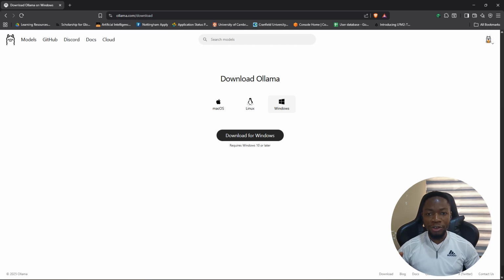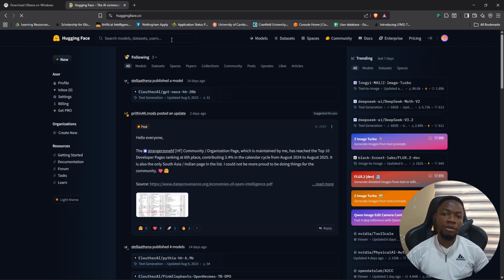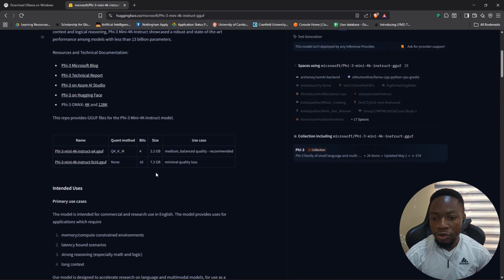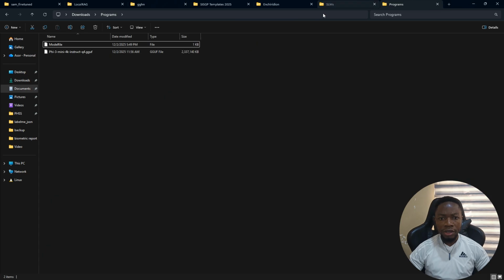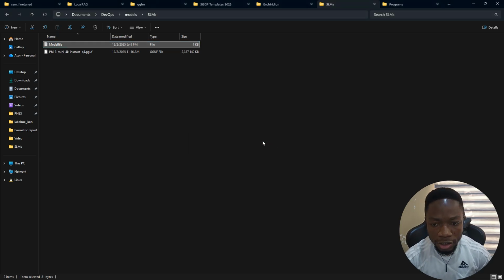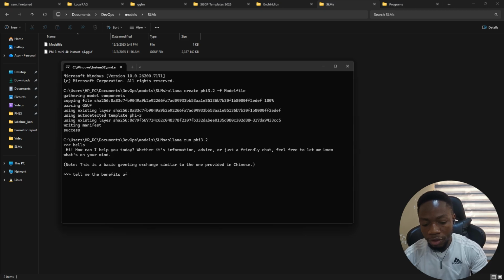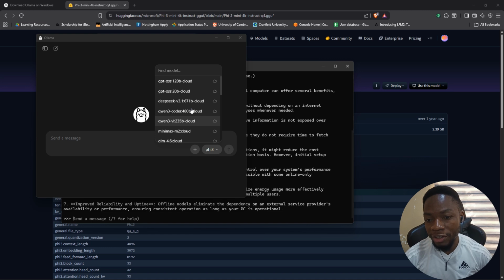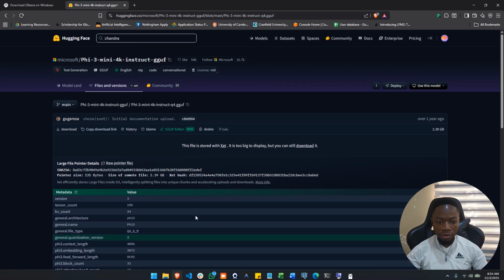AI that works with no WiFi? Yes. And Guarantees 100% Privacy.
- Step 1: Download and install ollama for windows

- Step 2: Download the model weights of your choice from huggingface (GGUF)
- Place it in a folder and note the location

- Step 3: Create a modelfile for ollama preferably in the same location as the model
FROM C:\Users\HP_PC\Documents\DevOps\models\SLMs\Phi-3-mini-4k-instruct-q4.gguf

- Step 4: Create the model using the ollama create command
command: ollama create phi3 -f Modelfile

- Step 5: use model in terminal or ollama chat interface
terminal: ollama run phi3